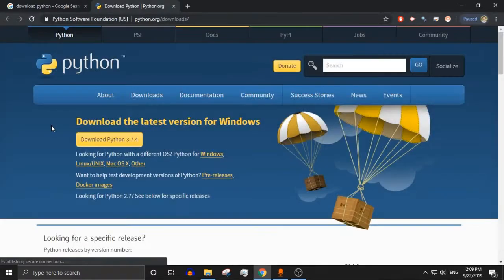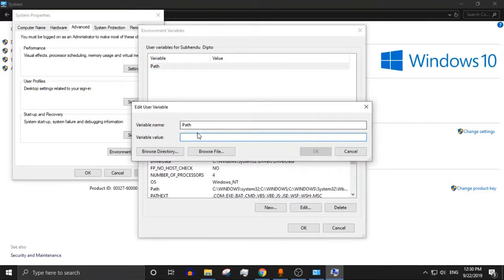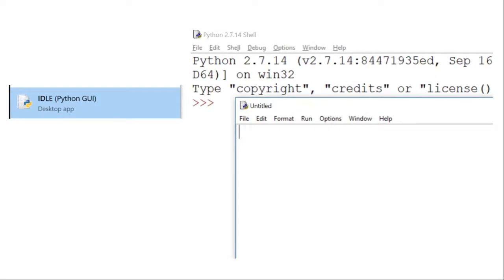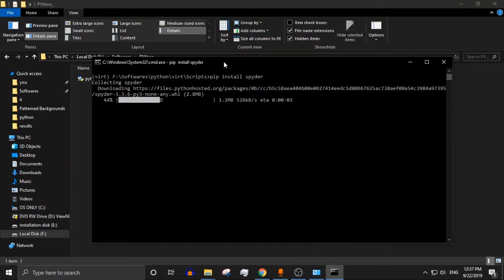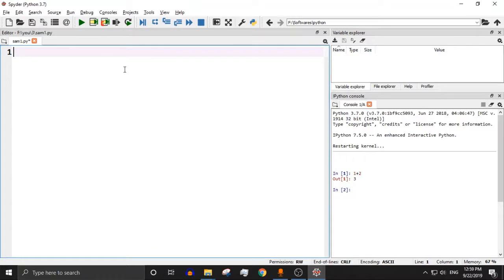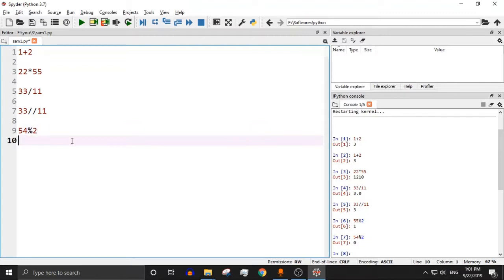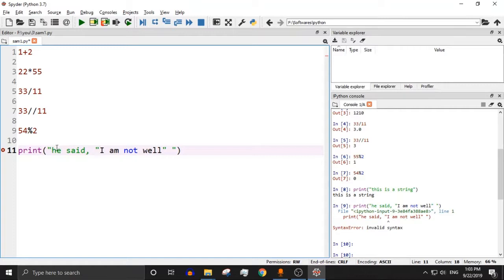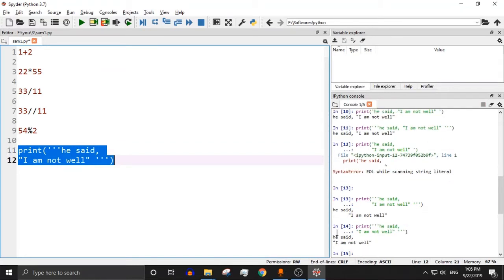3 - How to Install Python and Spyder IDE (The best IDE?) | Programming With Python Tutorials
Hi youtubers and learners, in this tutorial we will discuss how to install python 3.7 and Spyder 3.

In this video we will talk about:
1. How to download python
2. How to install python
3. How to set up environment path for windows. (there is no need for mac)
4. How to install Spyder 3 IDE
5. Introduction to Spyder 3 and its features
6. Coding in Spyder 3 like
         Numerical operations
         String operations
         Number of quotes in strings
         Conserve white spaces in Strings